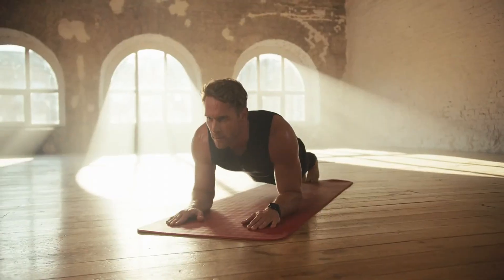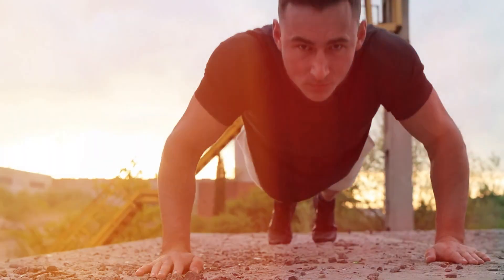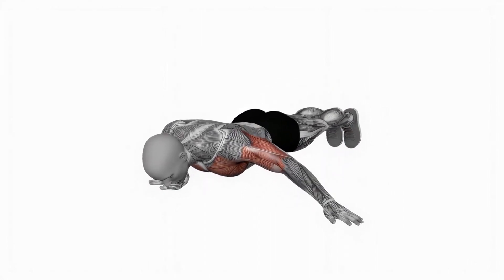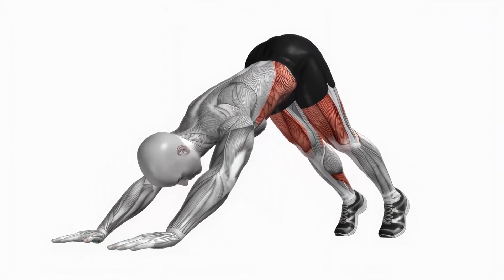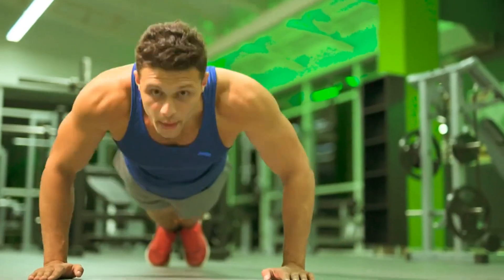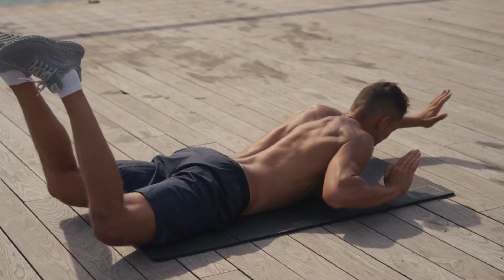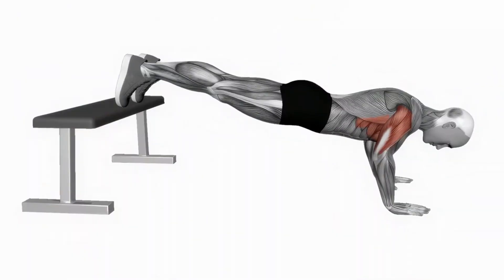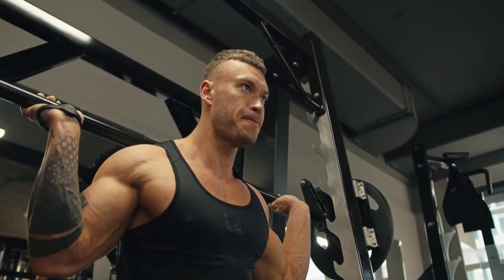These Push Ups Will CHISEL Your Entire Upper Body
Looking for most effective pushup variations to build muscle at home? Look no further! In this video,  I'll you the 10 most effective push-up modifications that will increase your overall upper body mass as well as completely define your pecs, allowing you to achieve your goals faster and more efficiently.

⏰ Timestamps:
00:00 Intro
00:31 Standard Push-up
01:30 Wide hand push-up
02:25 Archer push-ups
03:18 Pike push-up
04:11 Diamond push-up
04:56 Single arm push-up
06:06 Superman push-up
07:00 Clapping push-up
07:39 Decline push-up
08:22 Shoulder tap pushup